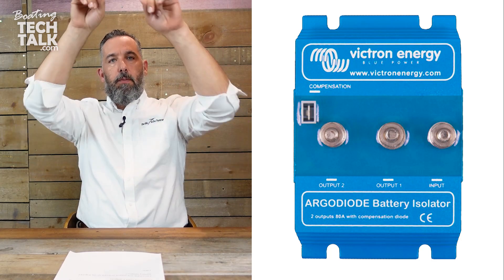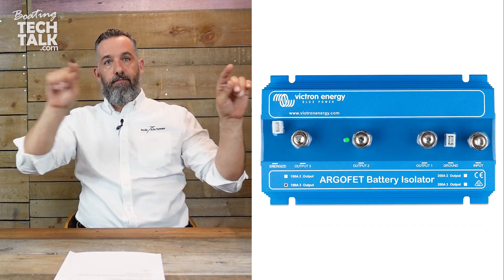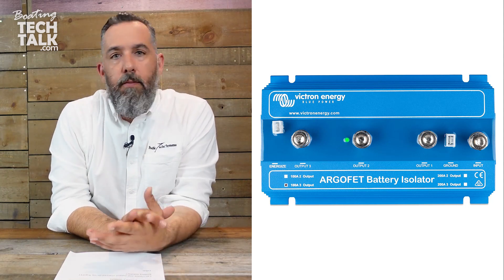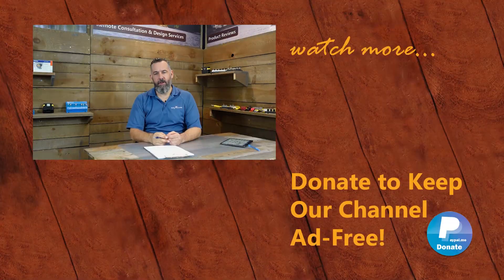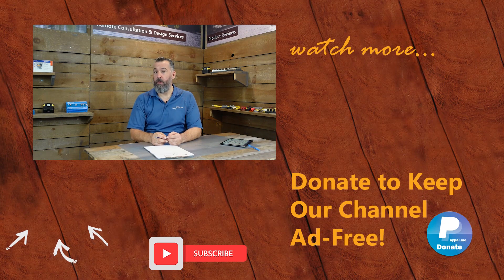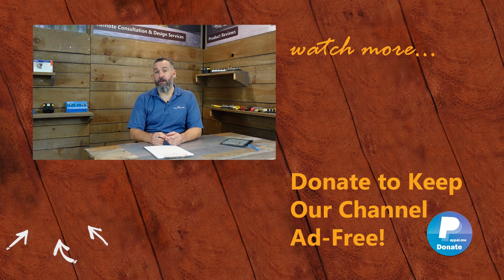I Purchased a 3-Output Battery Isolator but I Only Need 2 Outputs - Can I Leave One Unwired?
Today's question is from Lukas, "I have twin Cummins 6CTA 8.3 engines with 150 amp alternators.
I have 3 battery banks and purchased 2 ArgoFET battery isolators. I purchased them a bit early in my planning process and purchased 2 of the 1 input, 3 output isolators. I have developed my design further and realized that I may only need 2 outputs.  Can I leave one output unwired on my ArgoFET battery isolator? "

Read our Tech Talk Article from Pacific Yachting Magazine, "Keep Charged - Charging Scenarios Using Battery Combiners and Battery Isolators",

Check out the PYS website for more information on battery isolators,